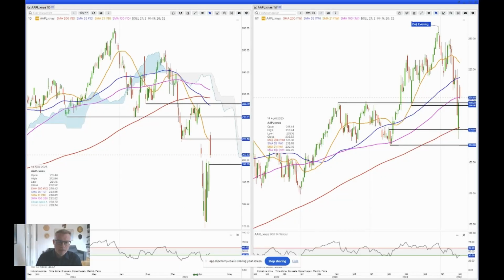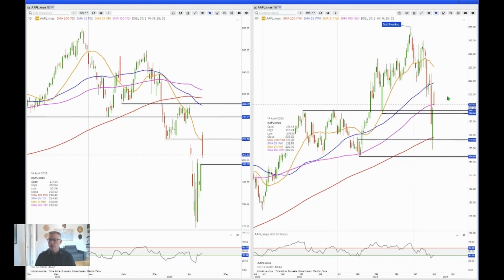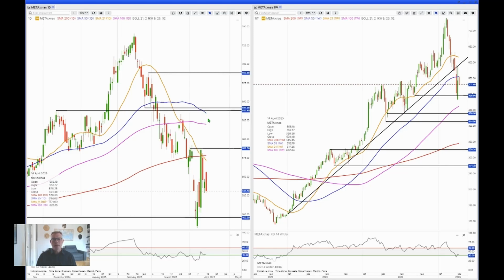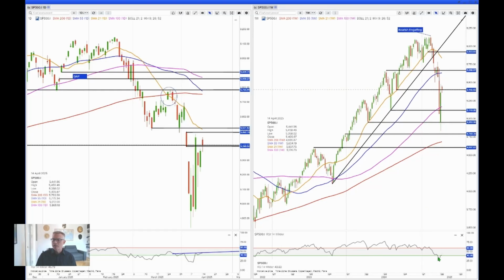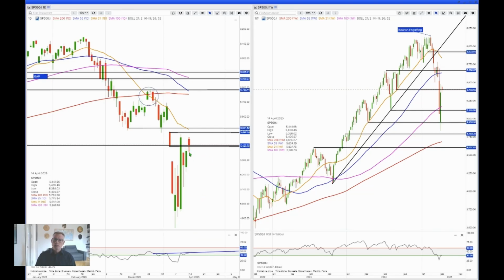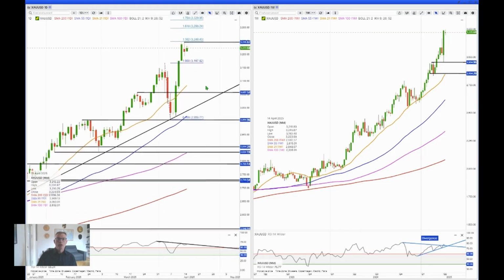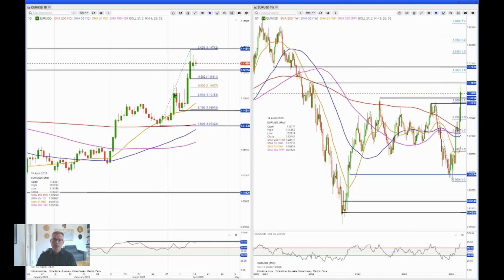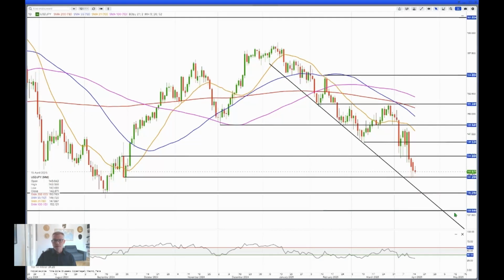𝗖𝗿𝗮𝗺𝗲𝗿'𝘀 𝗖𝗼𝗿𝗻𝗲𝗿 𝗡𝗼.𝟰 - 𝗧𝗼𝗽 𝗖𝗵𝗮𝗿𝘁𝘀. 𝗞𝗲𝘆 𝗜𝗻𝘀𝗶𝗴𝗵𝘁𝘀. 𝗦𝗺𝗮𝗿𝘁𝗲𝗿 𝗗𝗲𝗰𝗶𝘀𝗶𝗼𝗻𝘀.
𝗪𝗲𝗲𝗸𝗹𝘆 𝗧𝗲𝗰𝗵𝗻𝗶𝗰𝗮𝗹 𝗠𝗮𝗿𝗸𝗲𝘁 𝗨𝗽𝗱𝗮𝘁𝗲 – 𝗡𝗲𝘄 𝗩𝗶𝗱𝗲𝗼 𝗢𝘂𝘁 𝗡𝗼𝘄! 🎥

This week on Cramer's Corner, we take a close look at the charts—unpacking the latest moves across major stocks and markets. No stock picks, no hype—just clear, insightful technical analysis to help you spot trends and signals with confidence.

𝗖𝗼𝘃𝗲𝗿𝗲𝗱 𝗶𝗻 𝘁𝗵𝗶𝘀 𝗲𝗽𝗶𝘀𝗼𝗱𝗲:
• 𝗔𝗽𝗽𝗹𝗲
• 𝗠𝗲𝘁𝗮
• 𝗦&𝗣 𝟱𝟬𝟬
• 𝗚𝗼𝗹𝗱
• 𝗘𝗨𝗥/𝗨𝗦𝗗
• 𝗨𝗦𝗗/𝗝𝗣𝗬